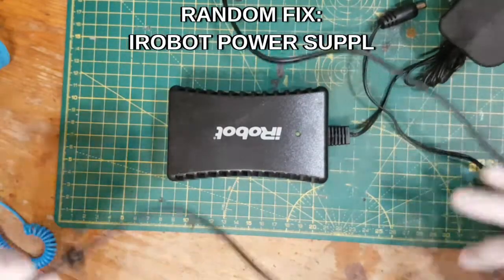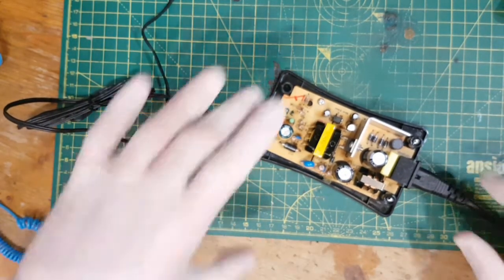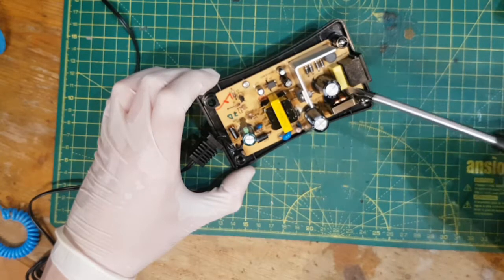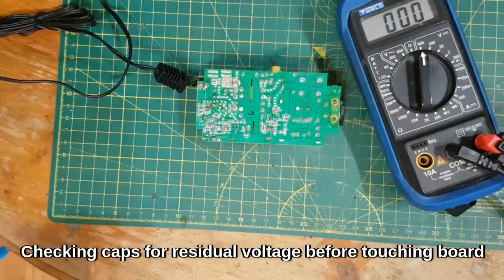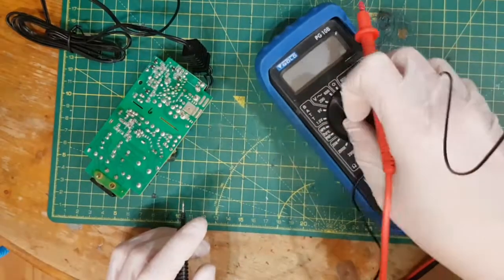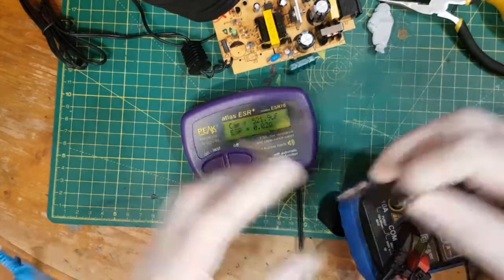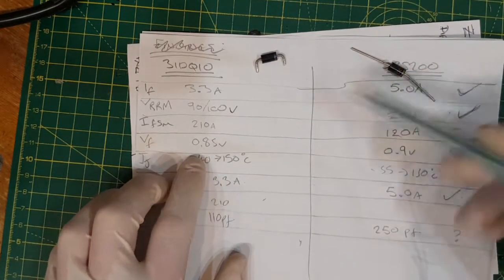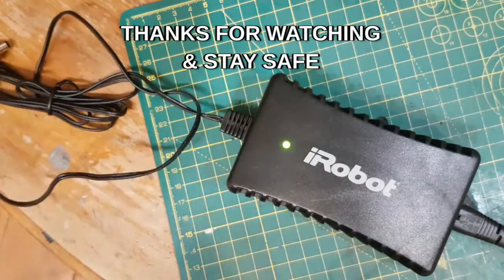Random Fix: 12v Switch Mode Power Supply Repair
A neighbour asked me to try and fix the charger for his robotic vacuum cleaner. I figured I would video it as it is a common failure in many switch mode power supplies.

Video shows disassembly, finding the faulty component and selecting a suitable replacement from my spare parts bin.

There will be some more retro computer stuff coming shortly.

Music is 'Busy as a Bee' by Jay Man